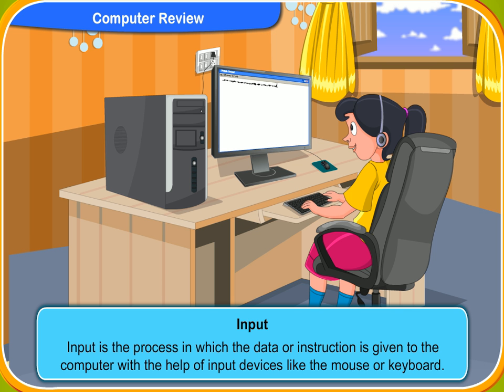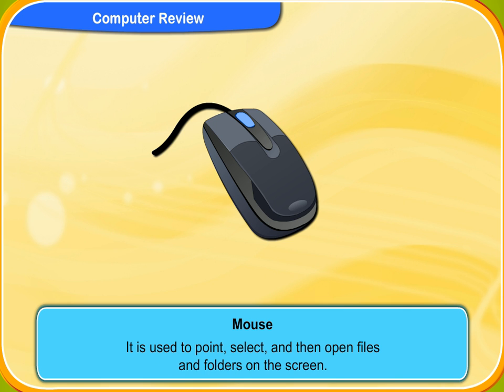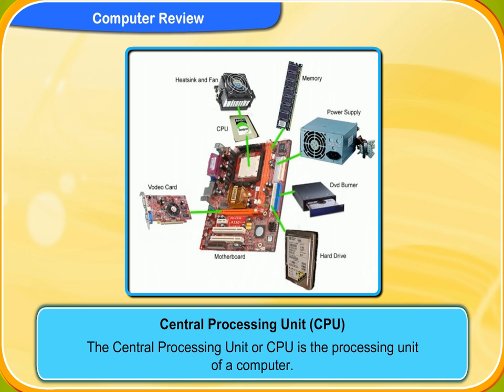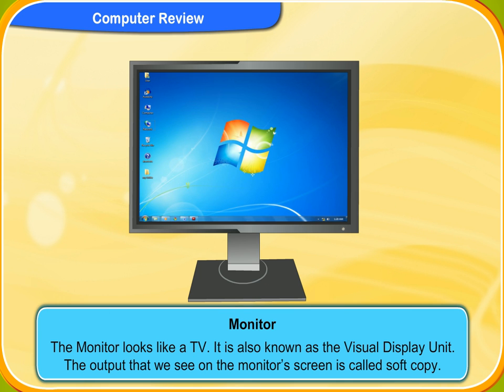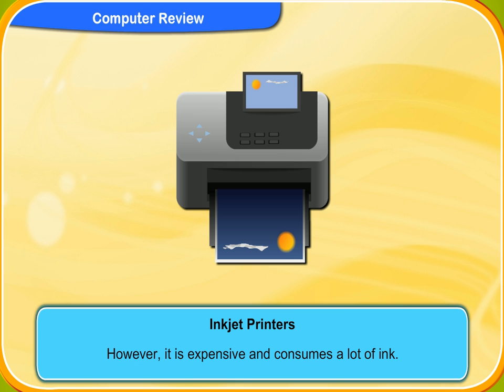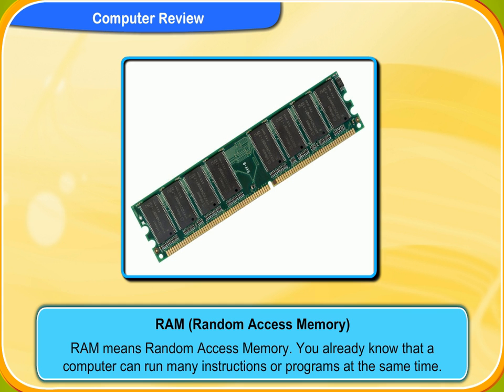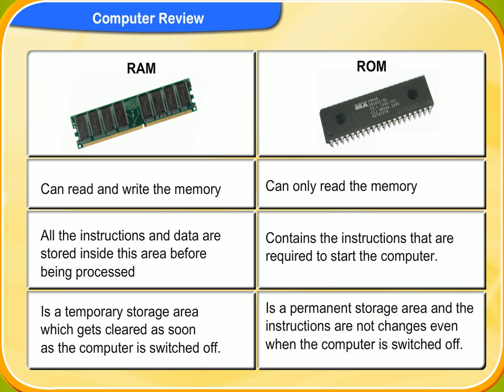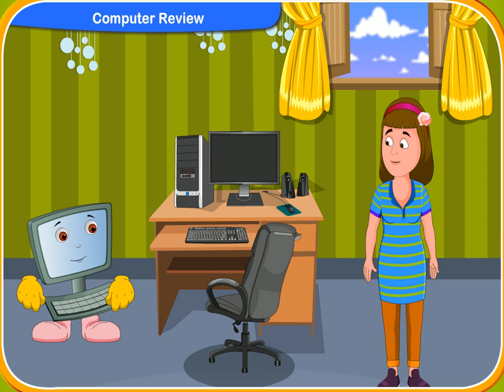Password 4: Chapter 1- Computer Review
Password 4: Grade 4 Books
Chapter 1- Computer Review
This video about the Computer Review.